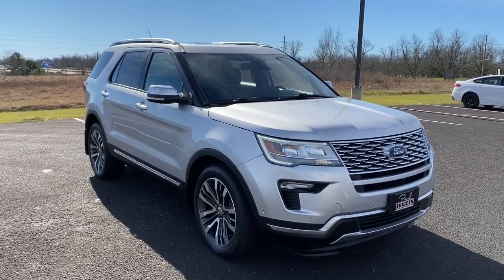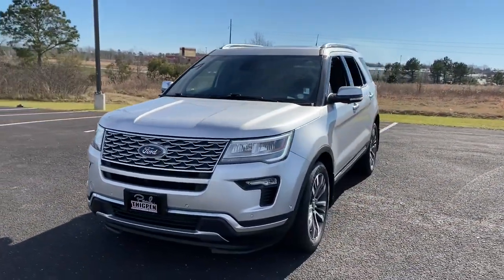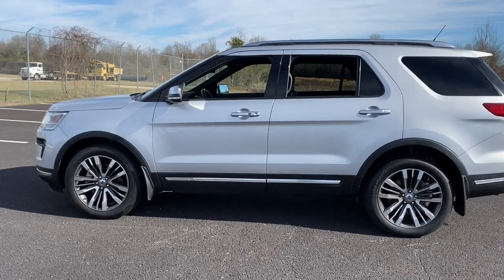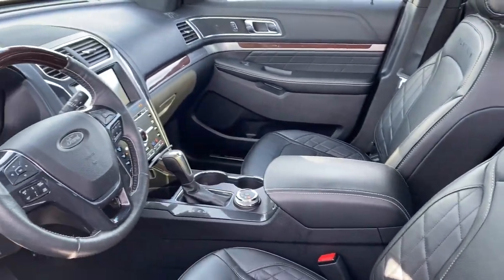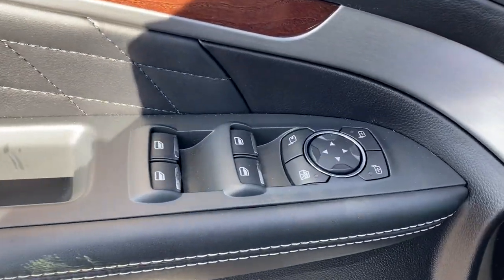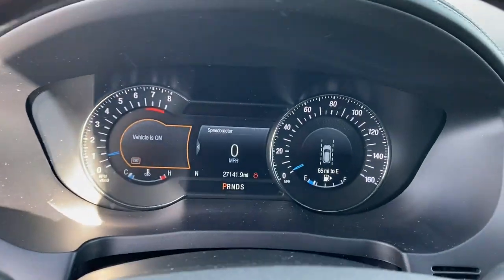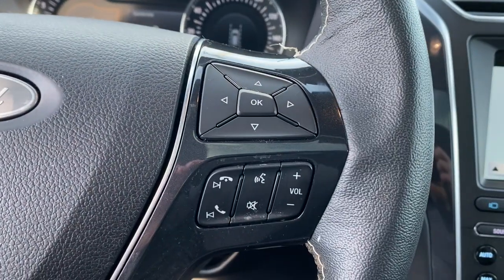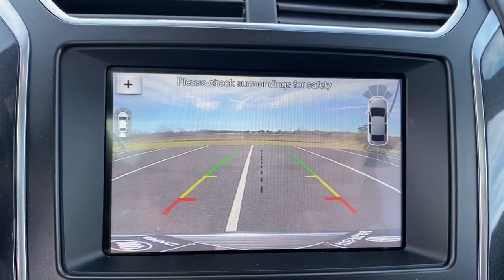2018 Ford Explorer Grovetown, Evans, Augusta, Aiken, Hephzibah, GA U0001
Ingot Silver Used 2018 Ford Explorer available in Waynesboro, Georgia at William Mizell Ford. Servicing the Grovetown, Evans, Augusta, Aiken, Hephzibah, GA area.

Recent Arrival! Clean CARFAX. CARFAX One-Owner. Ingot Silver 2018 Ford Explorer Platinum 4WD 6-Speed Automatic with Select-Shift 3.5L V6br2nd Row Bucket Seats w/Power-Assist Fold 3rd row seats: split-bench Genuine wood dashboard insert Genuine wood door panel insert Heated front seats Heated rear seats Rain sensing wipers Ventilated front seats Wheels: 20 Bright Machined Face Aluminum.brbrbrAwards:br  * 2018 KBB.com Brand Image Awards   * 2018 KBB.com 10 Most Awarded BrandsbrIf You Aint Dealin with Paul You Aint Dealin at All!